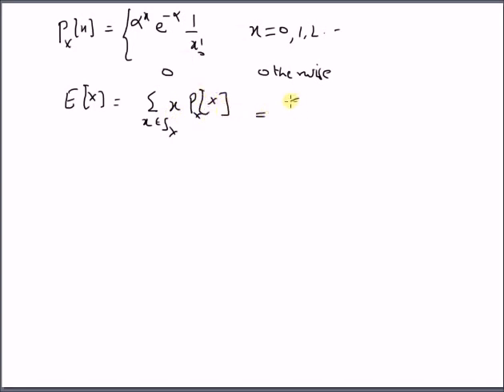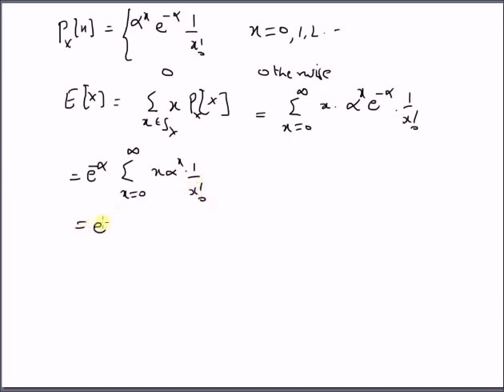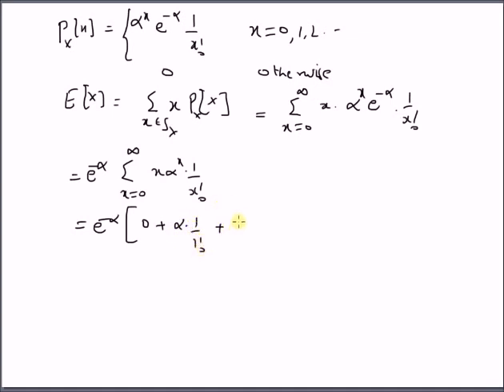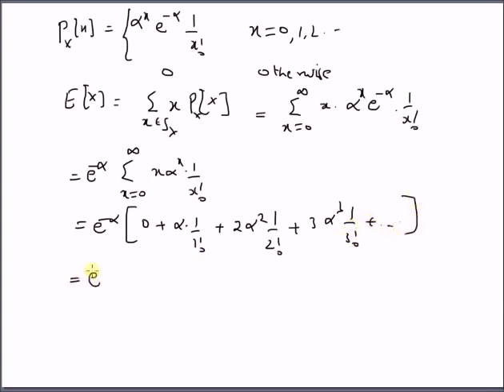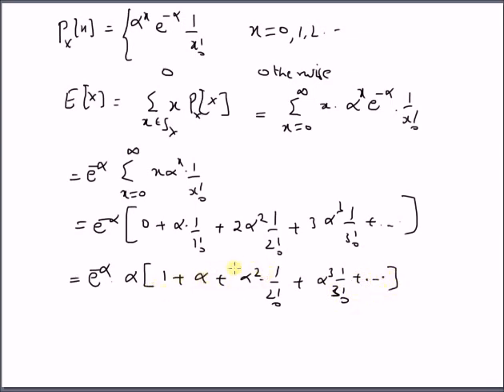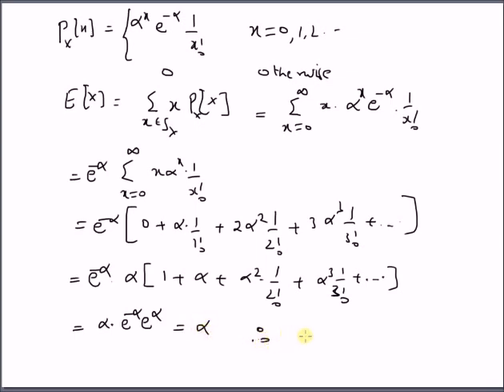Poisson Distribution: Mean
mean of discrete Poisson random variable